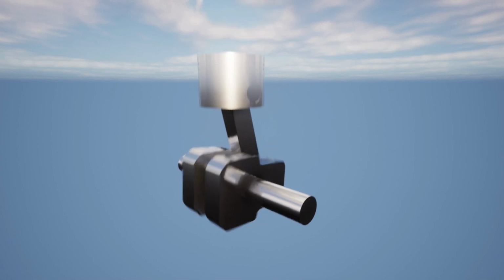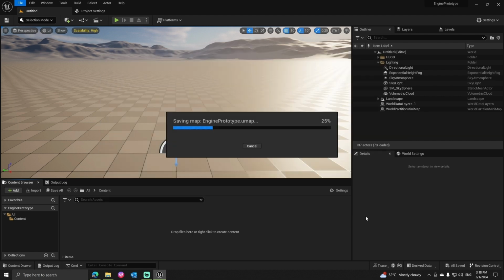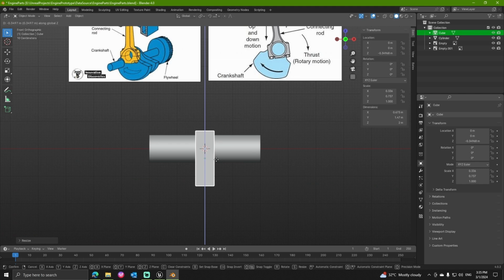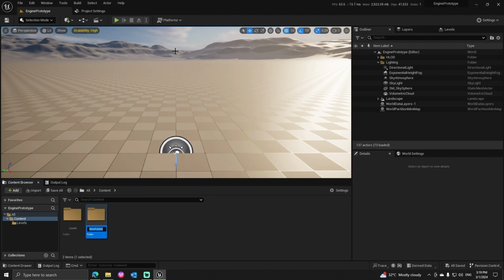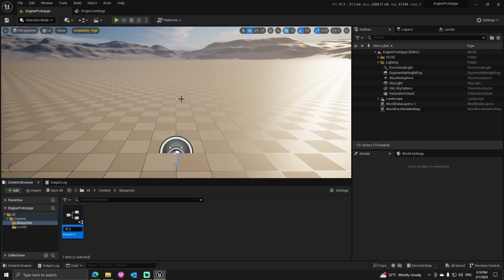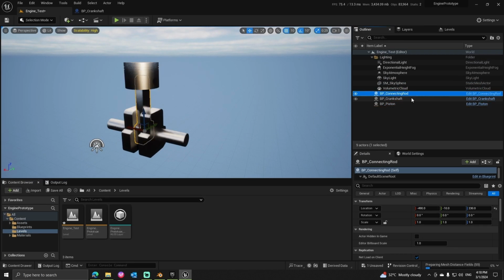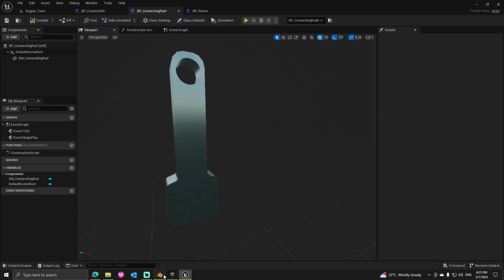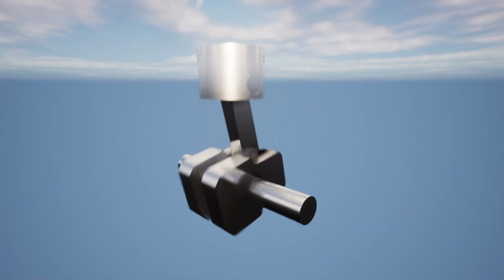UE5 Prototype #1: Single Cylinder Engine Simulation using Unreal Engine Physics Constraint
This is my attempt at creating a single cylinder engine simulation using Unreal Engine. This simulation just shows the movement of the piston based on the rotation of the crankshaft.